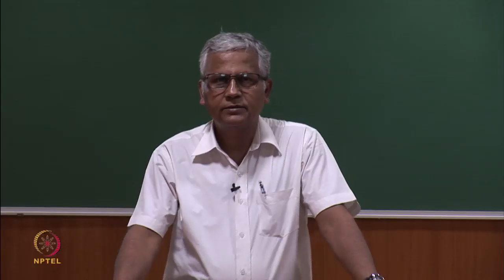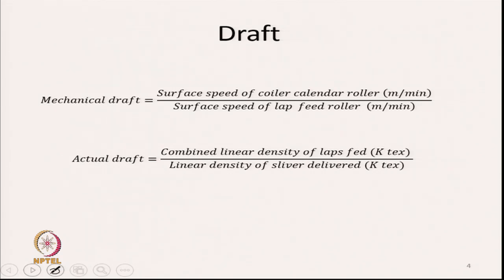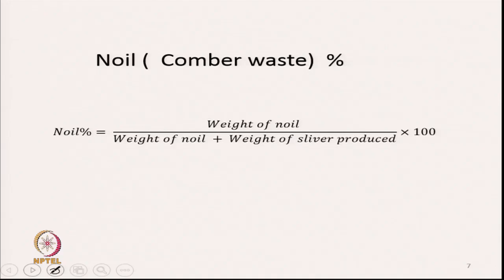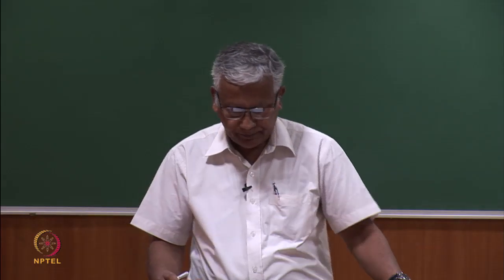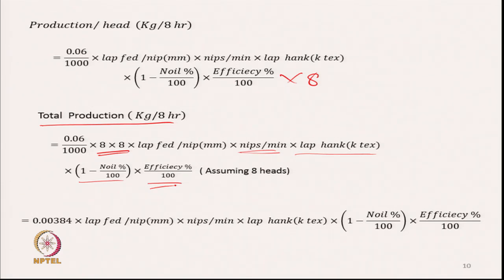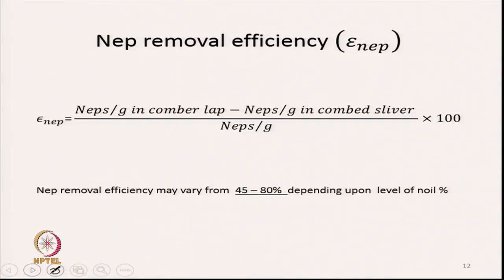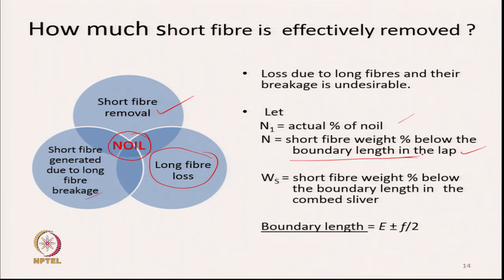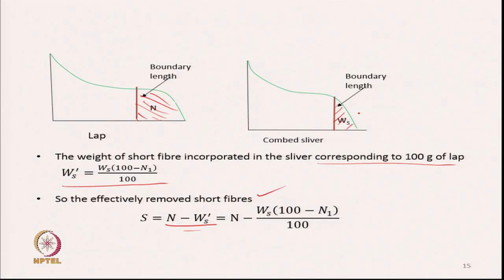Calculation of Process Performance Parameters